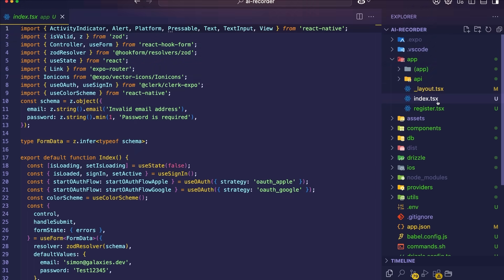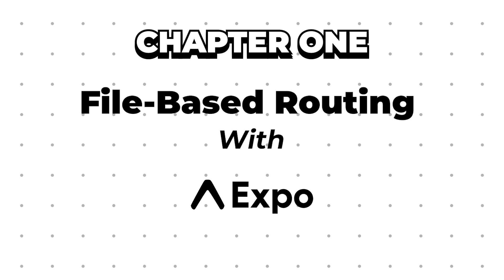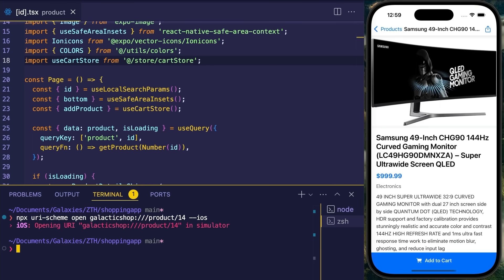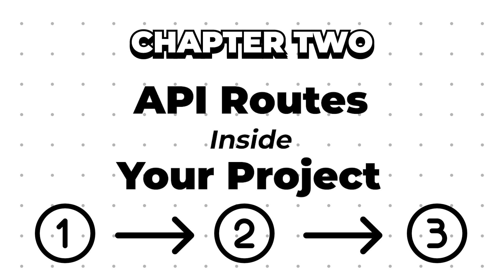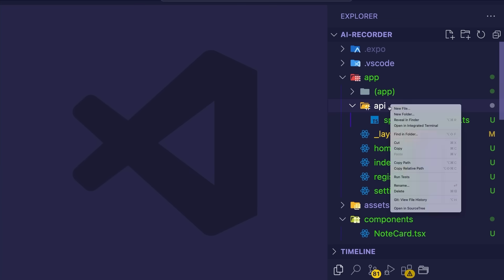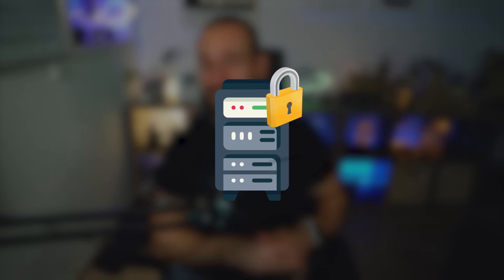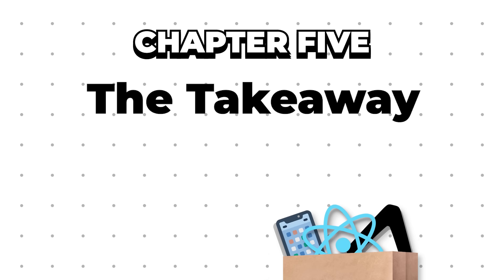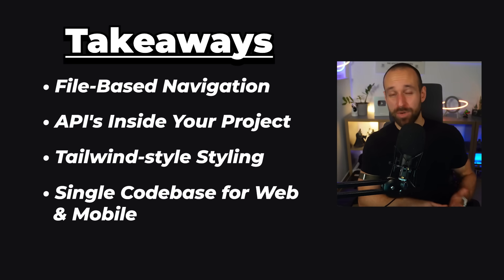The ULTIMATE Way to Build Apps in 2025! (You’ll NEVER Go Back)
Building apps should be fun, fast, and frictionless—but too often, we get stuck in setup hell. Expo Router, NativeWind, and built-in API routes are changing the game, making React Native development smoother than ever.

In this video, I break down the most productive way to build web & mobile apps today:
✅ File-based navigation—no more manual setup
✅ Server-side API routes inside your project—no separate backend needed
✅ Tailwind-style styling with NativeWind—fast & consistent
✅ One codebase for web and mobile—true cross-platform power

Chapters:
00:00 Intro
00:54 The Problem
01:43 File-Based Routing with Expo Router
02:38 API Routes Inside Your Project
03:41 Styling Done Right with NativeWind
04:59 Web & Native in One Flow
06:24 The Takeaways